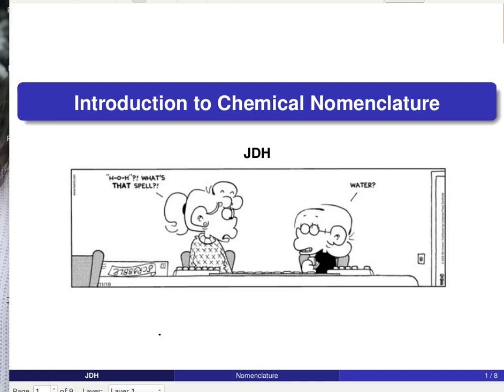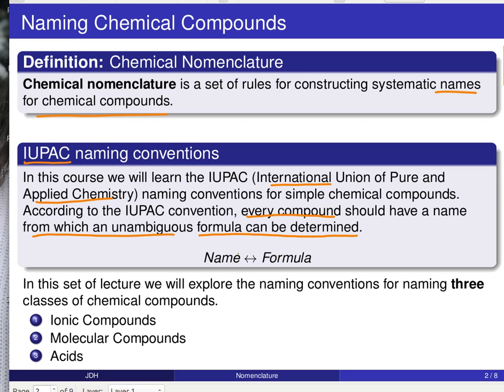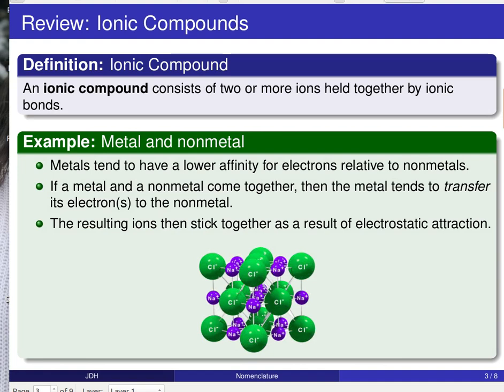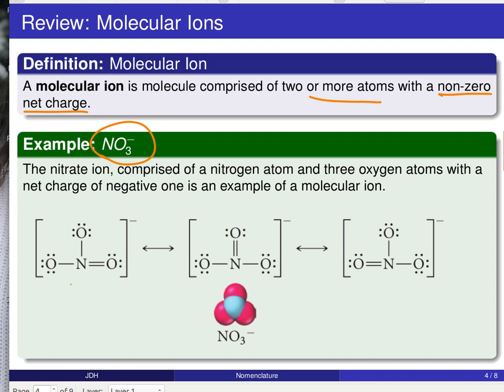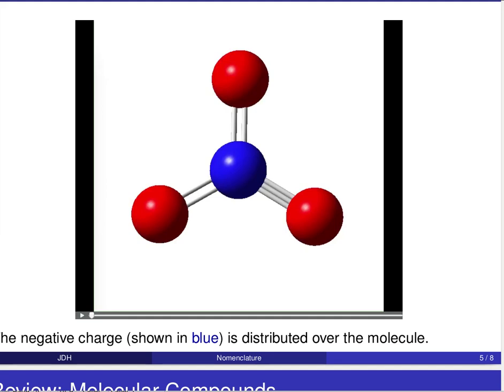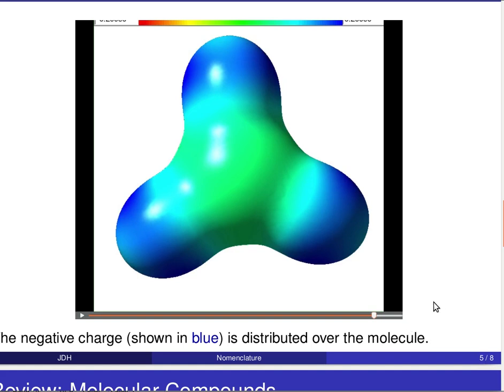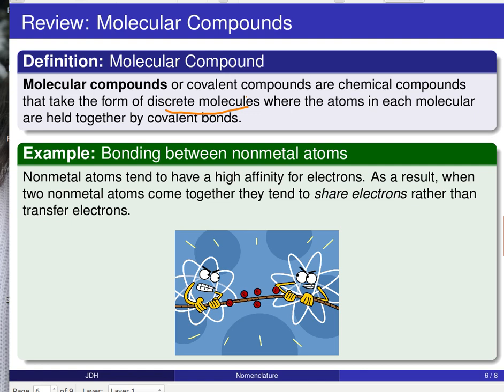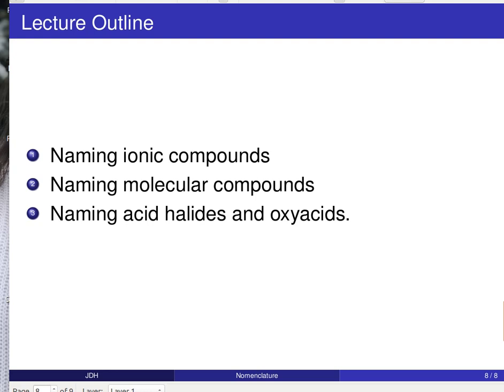Intro to chemical nomenclature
This is the introductory video for a mini-lecture series on naming chemical compounds.